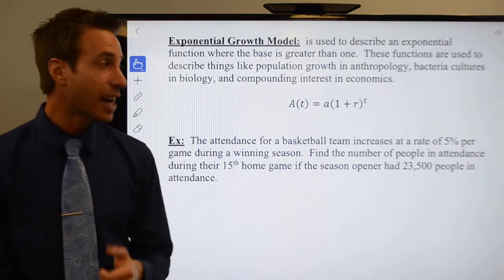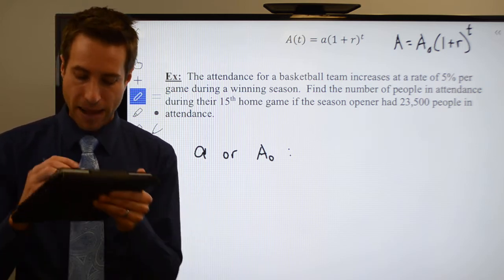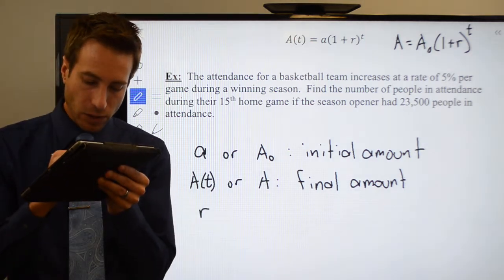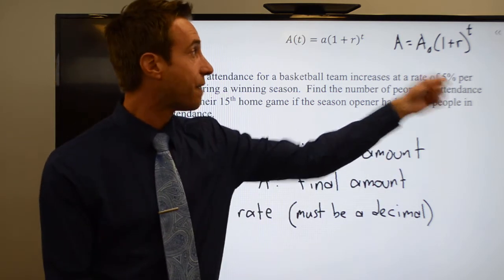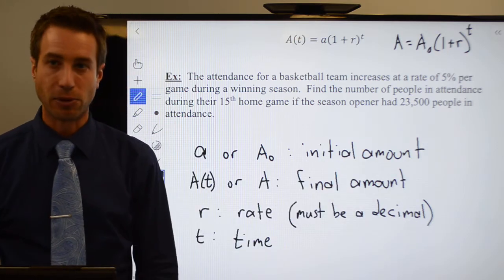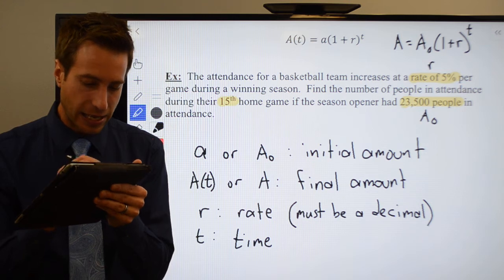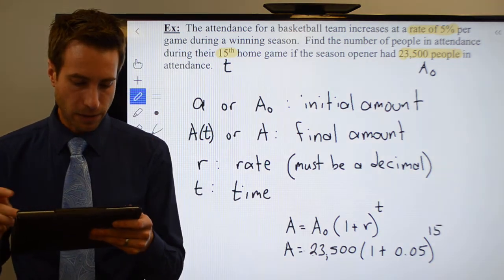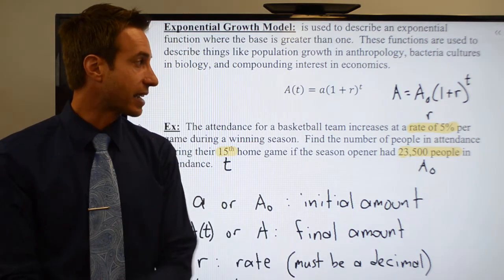Graphing Exponential Functions Part 6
Chapter 7 Section 1 Graphing Exponential Functions Part 6